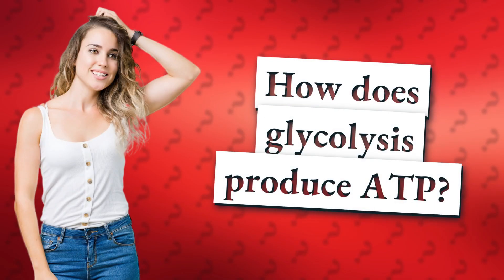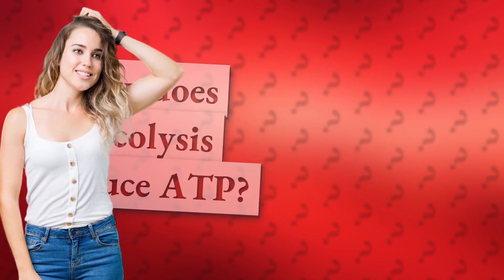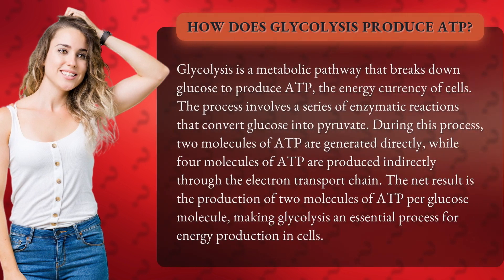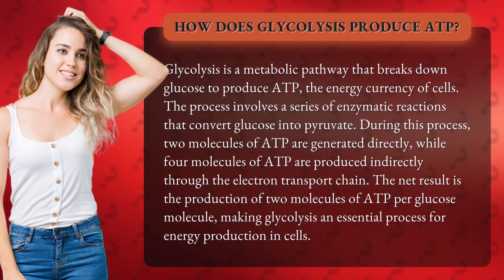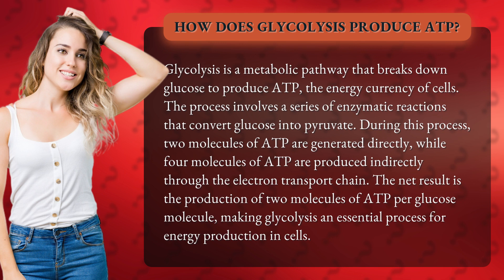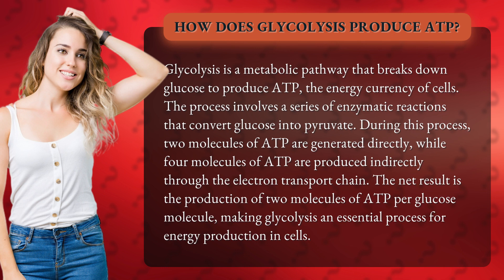How does glycolysis produce ATP?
Get ready to learn about the fascinating process of glycolysis! In this video, we'll dive into the enzymatic reactions that break down glucose and produce ATP - the energy currency of cells. You'll discover how two molecules of ATP are generated directly, and four more are produced indirectly through the electron transport chain. With a net result of two ATP molecules per glucose molecule, glycolysis is an absolute must for energy production in cells. So buckle up and join us on this journey through the metabolic pathway of glycolysis!